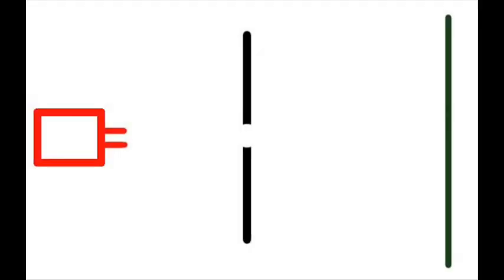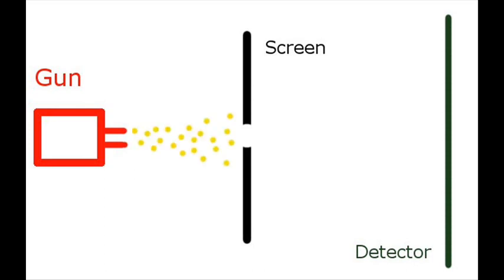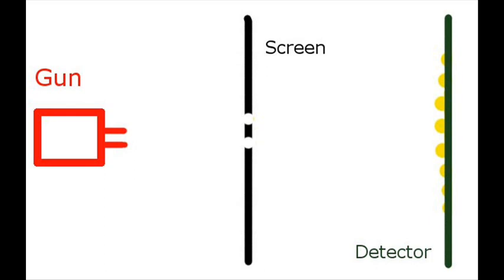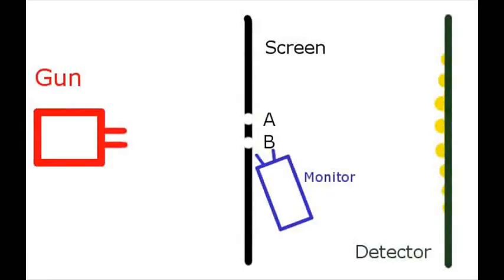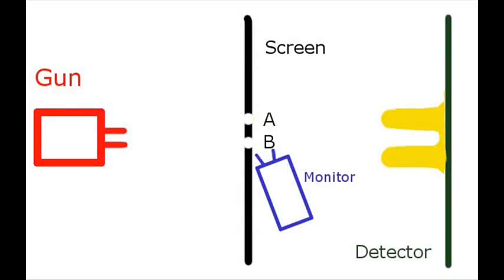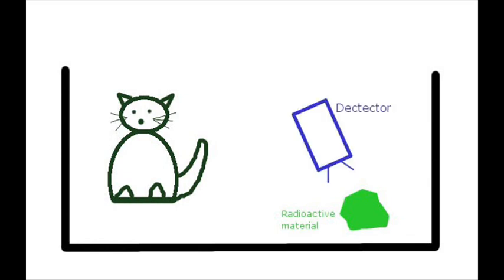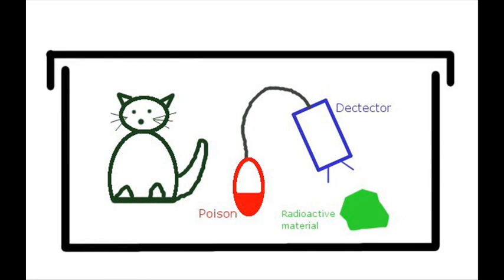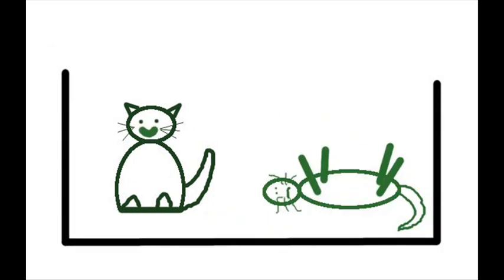A challenge to clever people - Part 2 - Schrodinger's cat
This is the second in the series in which I invite people to make video response to my questions.

In this video I address the issue of Schrodinger's cat.

My problem is this.  In the classic double slit experiment the identification of the slit through which the photon passes is sufficient to collapse the wave function.

Why does the geiger counter in Schrodinger's box have the same affect and put the cat out of it's misery (or not) as the case maybe?